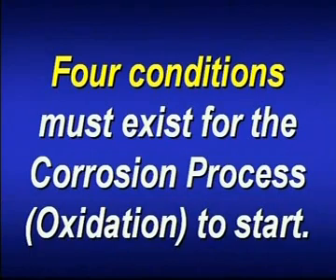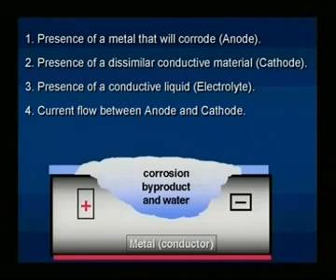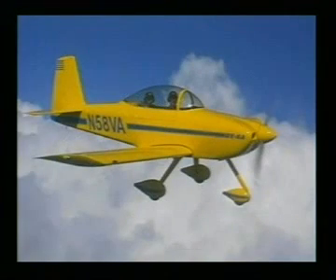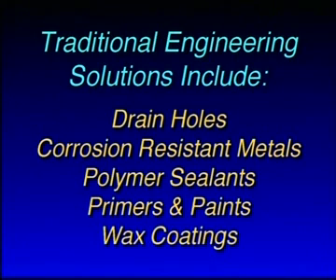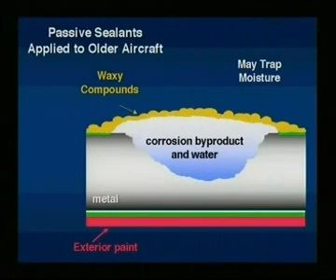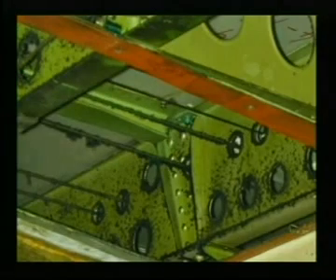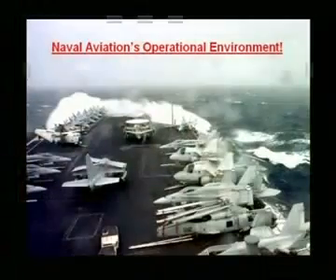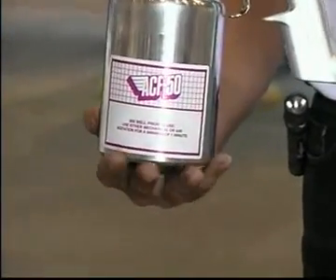ACF 50 Training Chapter 1